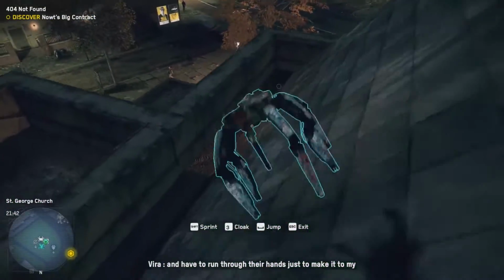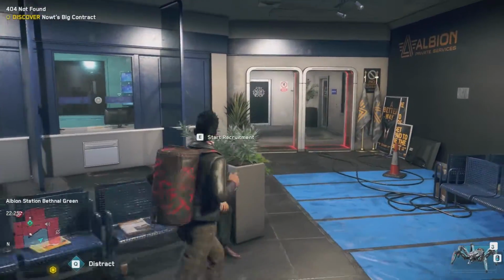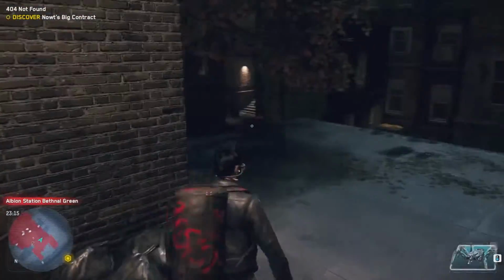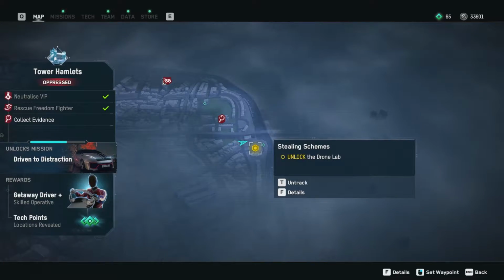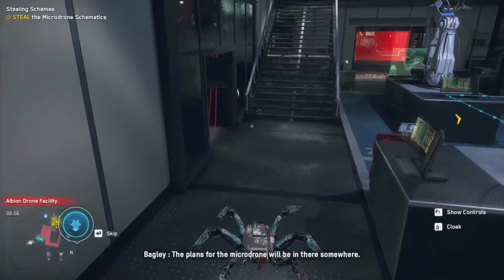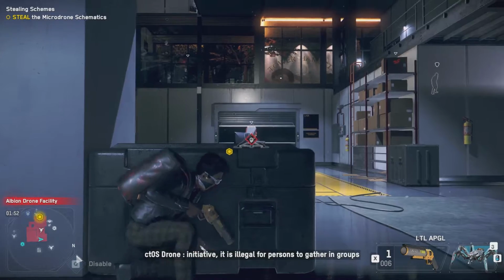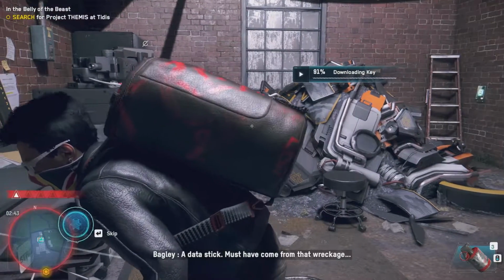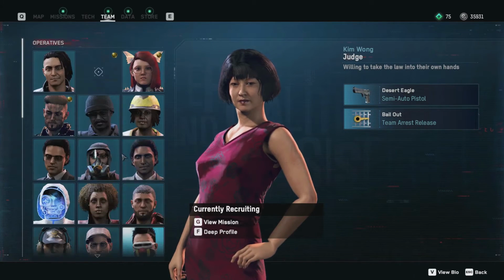Watch Dogs: Legion - #19 | Home Run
A swing and a definitiv hit!